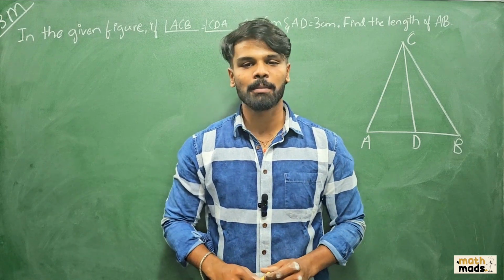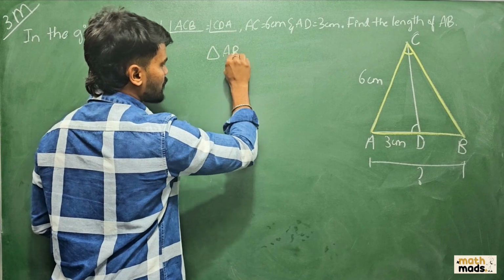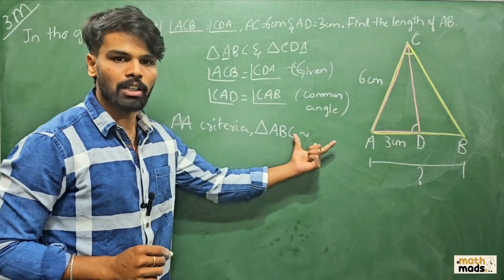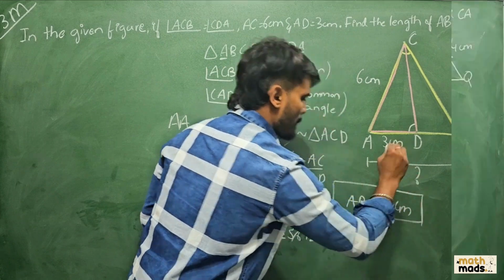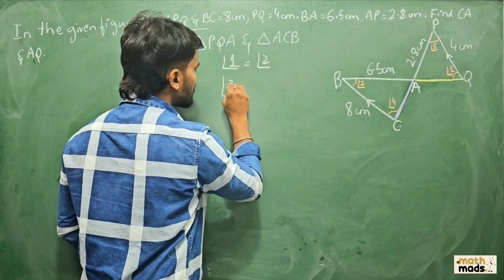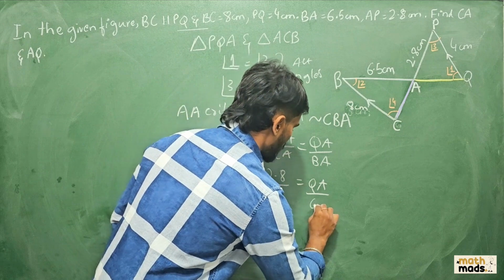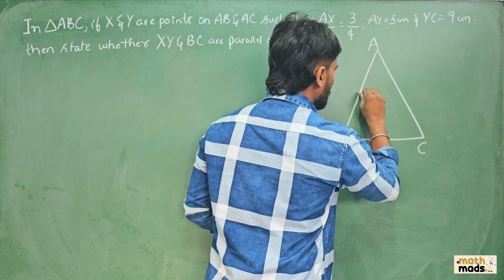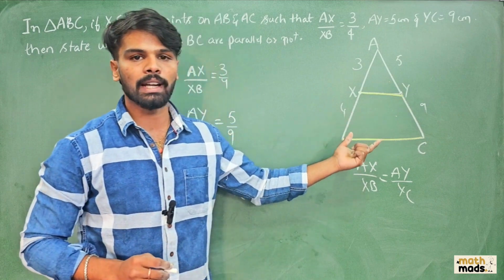Similar Triangles CBSE Class 10 | 3 Markers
Similar triangles may seem like straightforward chapters, but many children struggle with the theorems, observations, and recalling triangle properties, as well as knowing where to apply them. At MathMads, we're dedicated to simplifying math once again. After a thorough recap of the chapter and solving MCQs, now lets look at some possible types of 3 markers.